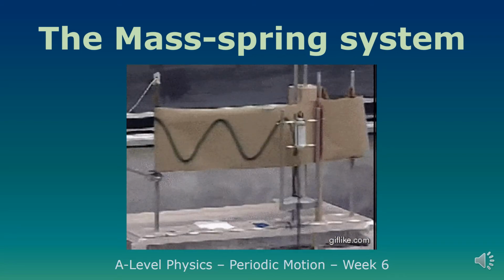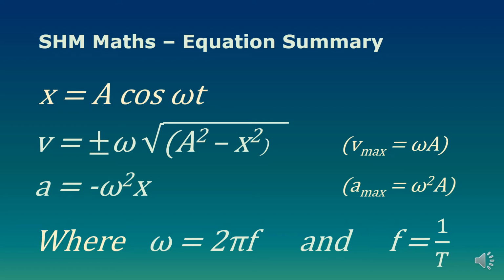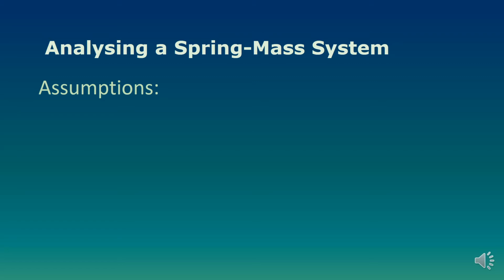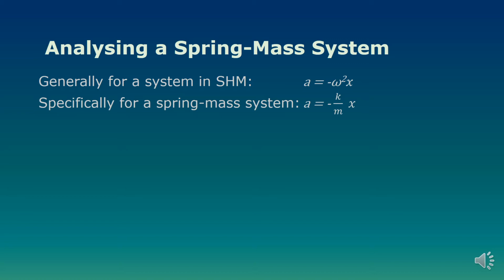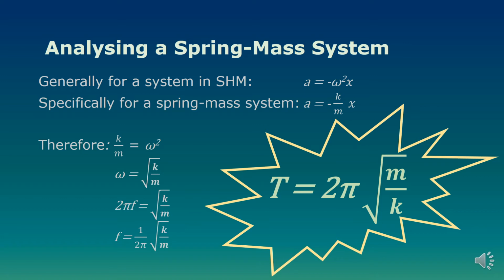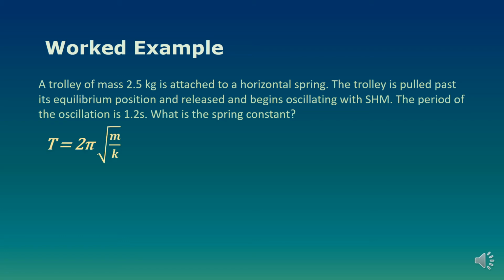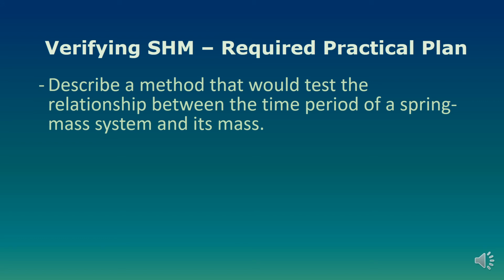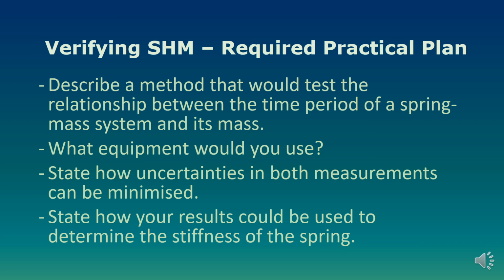10 The Spring-Mass System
Focussing on the finer details of the Spring-Mass system in particular